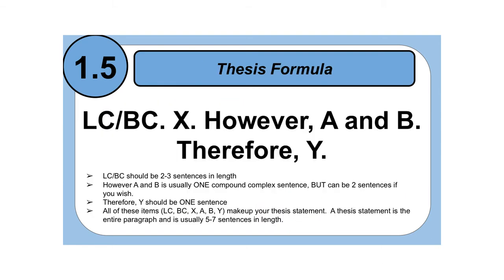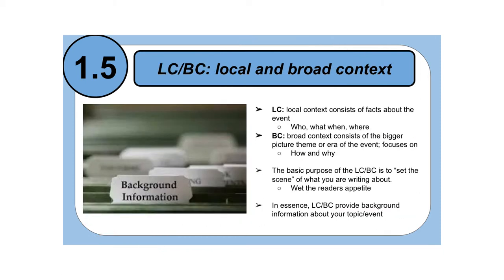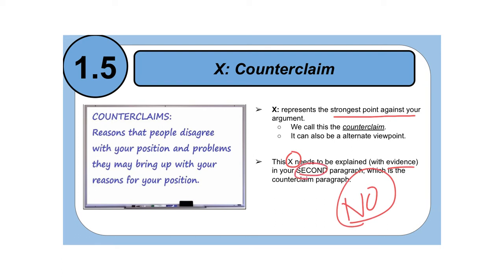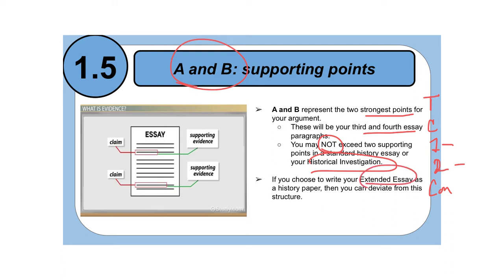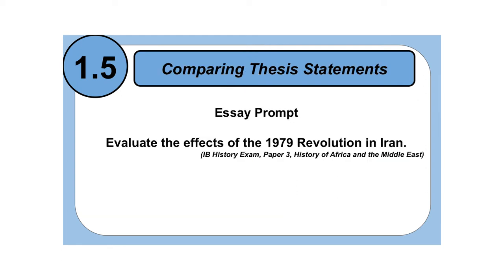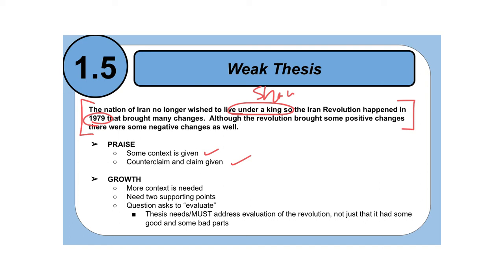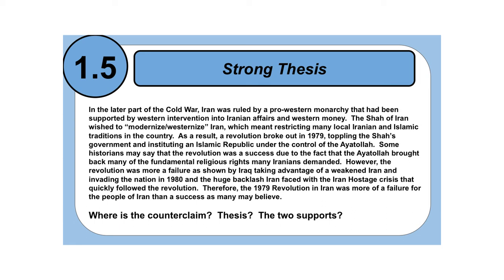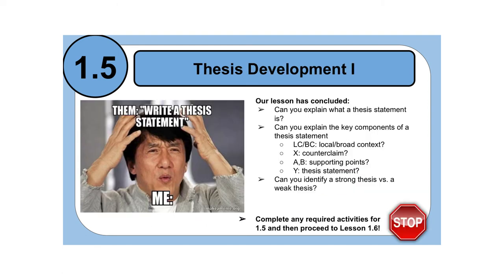1.5 Thesis Development I